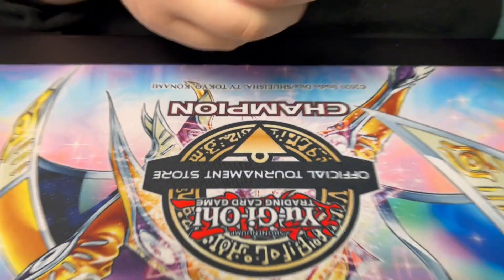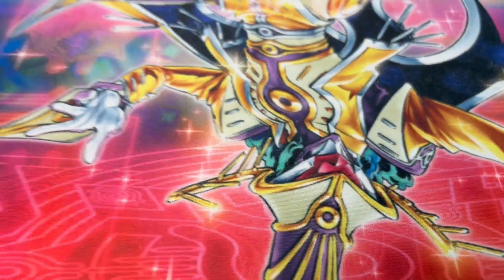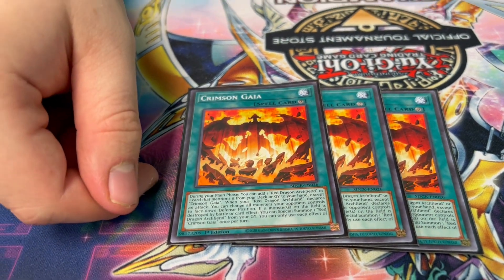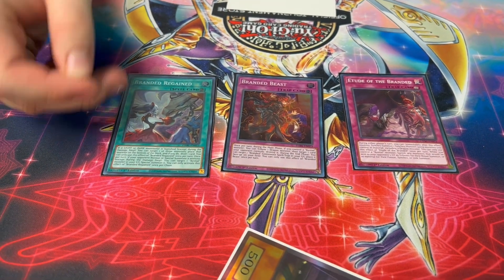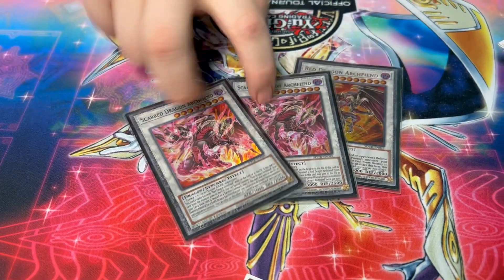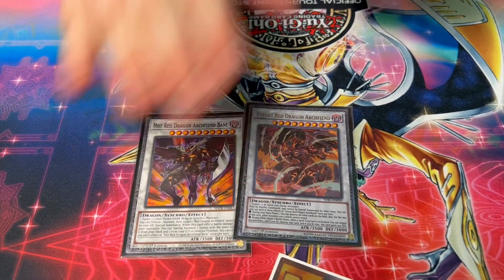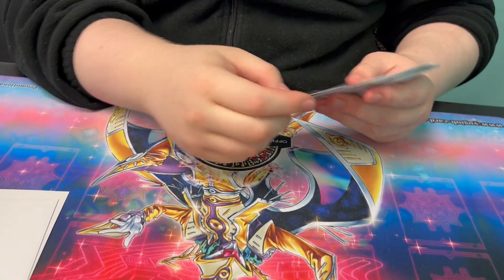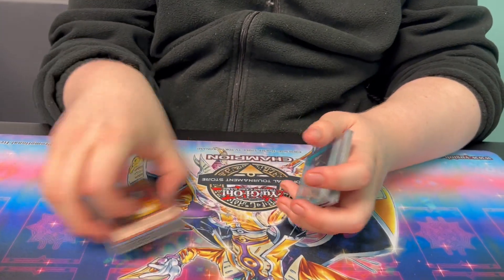Resonator Red Dragon Archfiend Synchro - First Place OTS Tournament Deck Profile Yugioh! New format